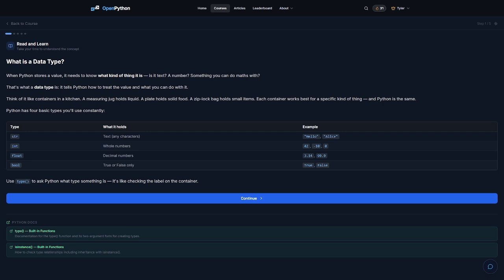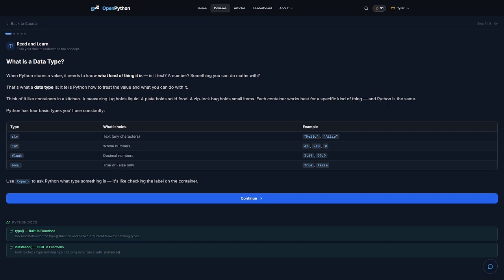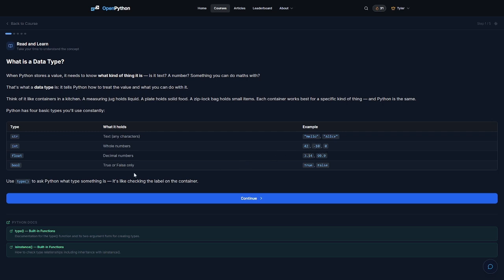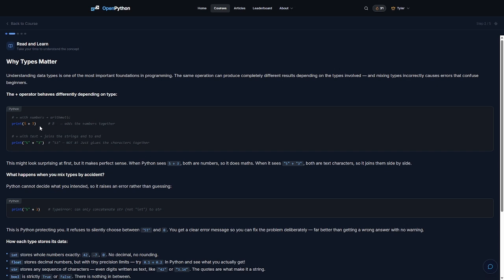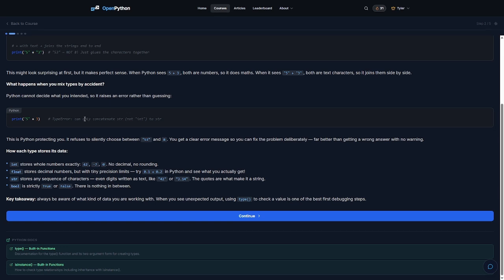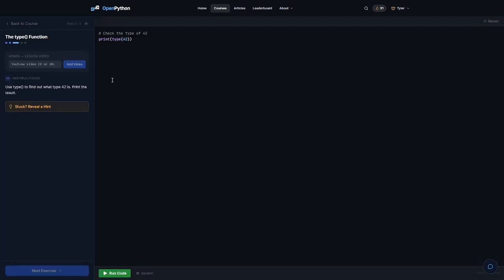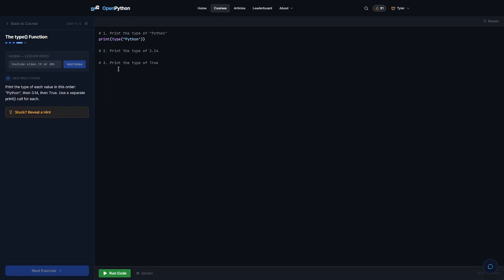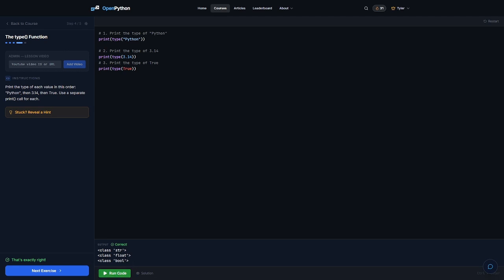Learn Python: The type() Function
In this lesson, you'll learn what data types are and why they play such an important role in programming. Python needs to know whether a value is text, a number, or a true/false value so it can handle it correctly, and understanding data types will help you avoid some of the most common beginner mistakes.

We'll explore Python's core data types, including strings (`str`), integers (`int`), floats (`float`), and booleans (`bool`). You'll also learn how to use the `type()` function to inspect values, understand how different types behave when used together, and discover why `"5"` is very different from `5`.

Join thousands of learners building real Python skills through hands-on practice.